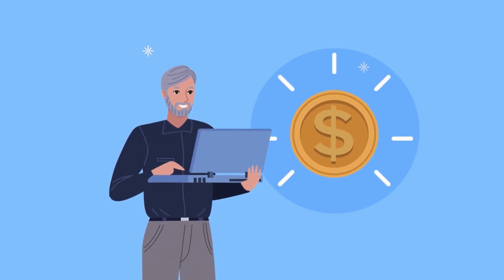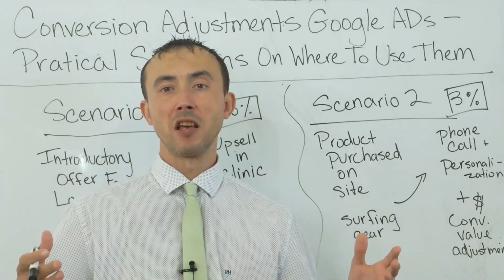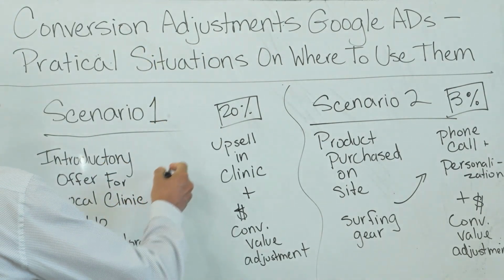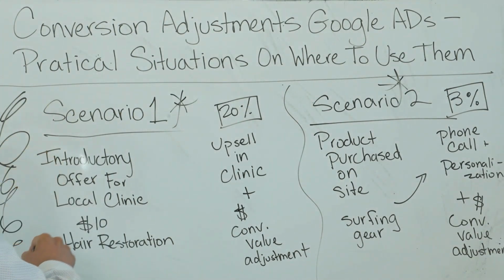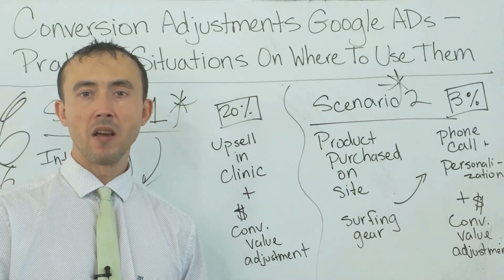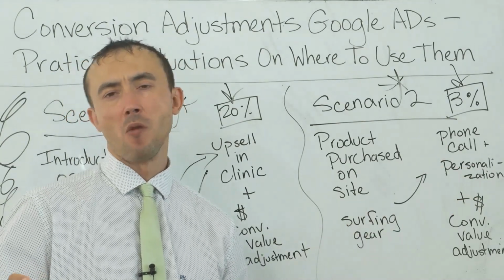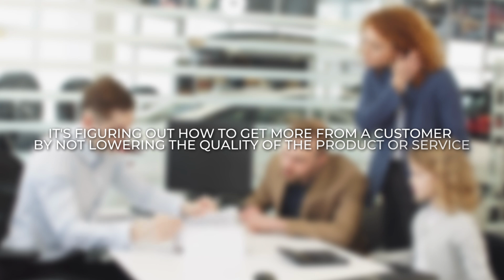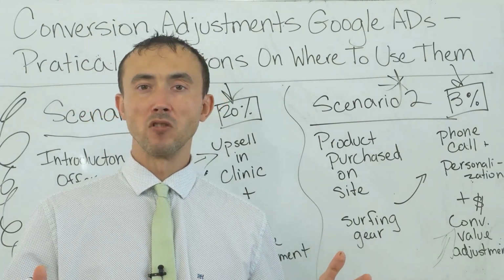🎯 Conversion Adjustments Google Ads - Practical Situations On Where To Use Them 📊💡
💰 You can get a lot more profit out of Google Ads using Google’s conversion adjustments feature to enrich the conversion data you have going into your account. 📊

In this video, I share several examples of how I have done this before (to increase profit) but also how to execute this feature for yourself starting immediately. 🚀🛠️

Timestamps:
0:16 Google Ad System
4:36 Set up a Different Tracking Goal for Phone Sales
27:53 How to Get More from a Customer